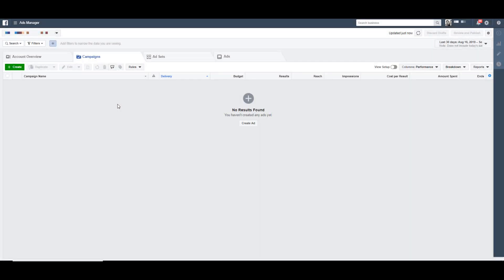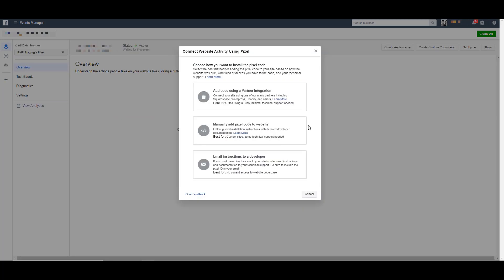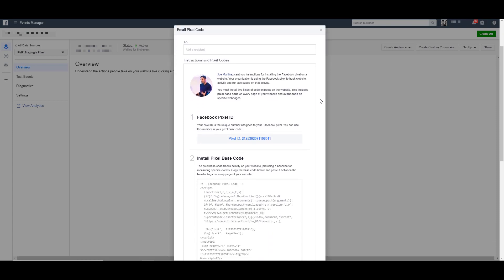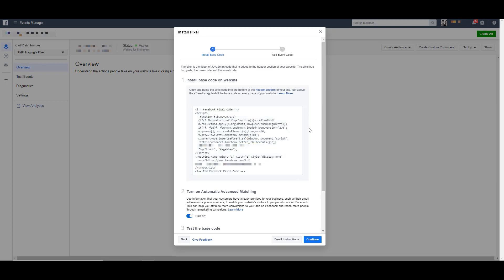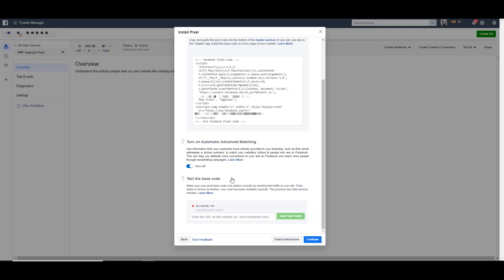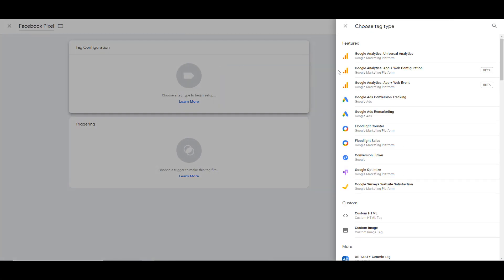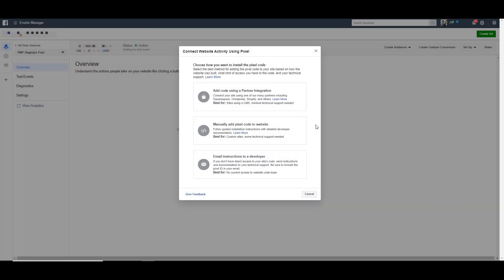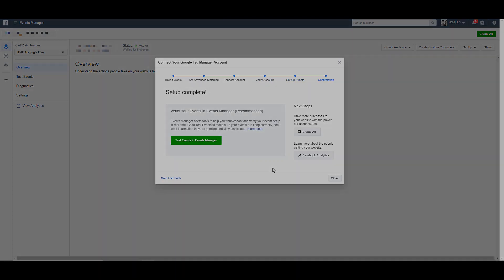Facebook Pixel Setup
The Facebook Pixel is the foundation of a successful campaign on the Facebook network. It's the gateway to tracking website interactions and conversions as well as creating audiences to leverage in campaigns. In this video, we'll walk you through how to create, understand, and install the pixel on your site.